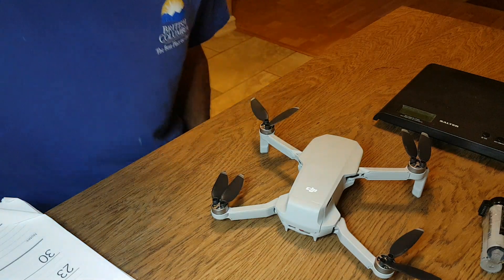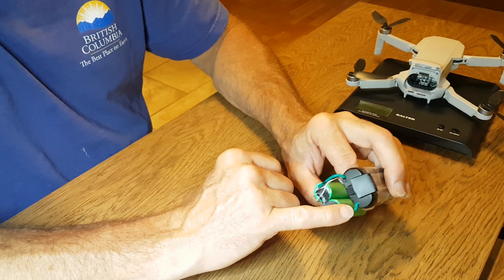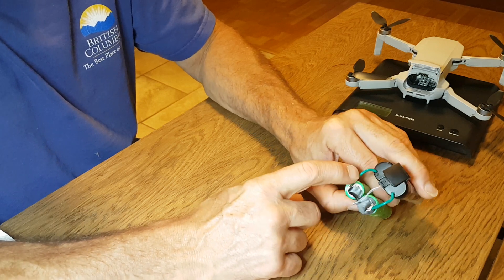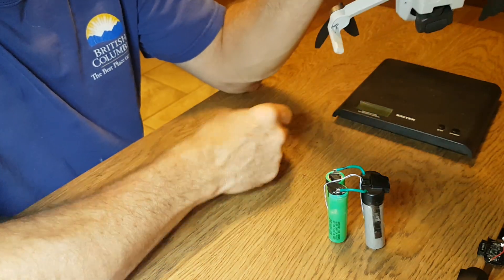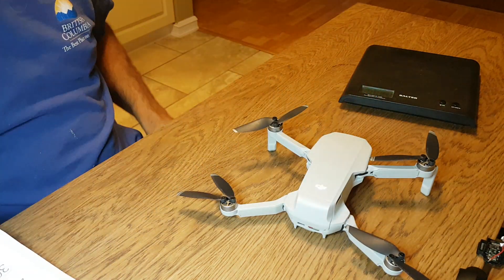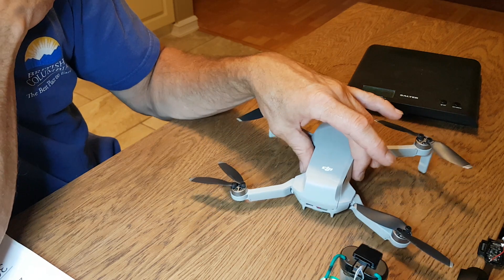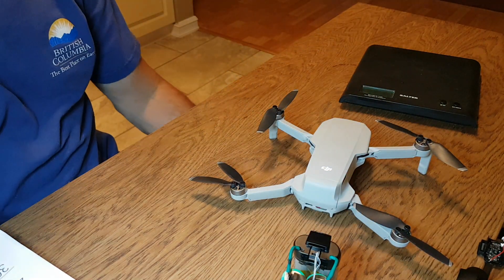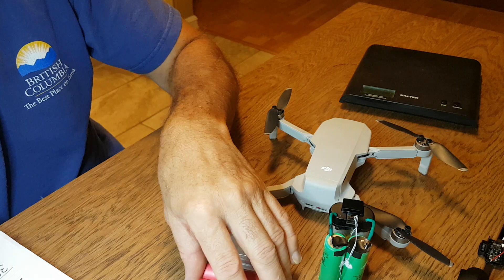Mavic mini easiest battery mod ever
I spent some time applying my gazillion years of electronics knowledge to come up with this simple DJI Mavic mini battery modification. Simply put, I have piggy-backed another set of lithium-ion batteries onto my drone to extend its range. heres the story and explanation.